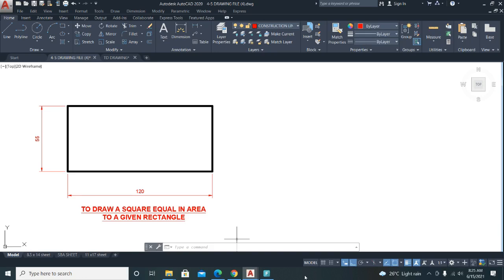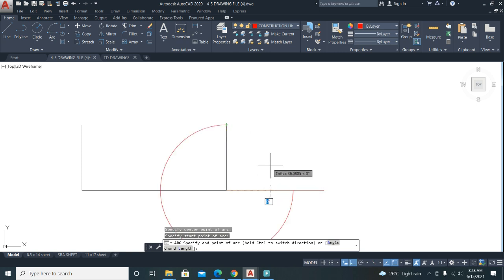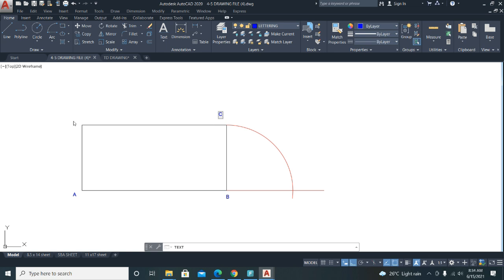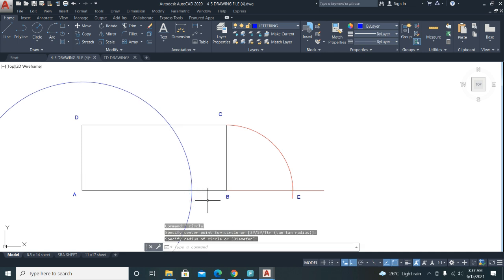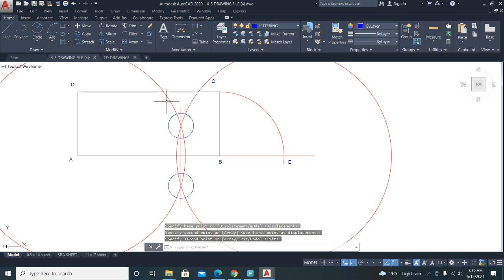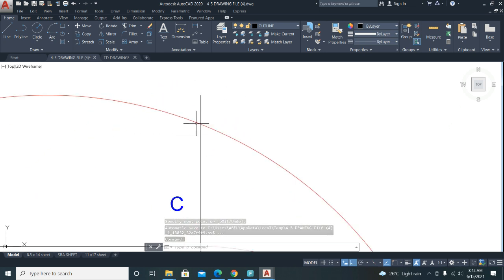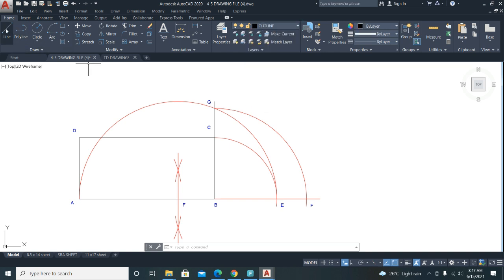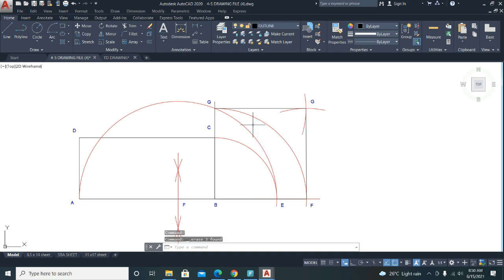SQUARE EQUAL TO A GIVEN RECTANGLE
AUTOCAD DRAWING OF A SQUARE EQUAL TO A GIVEN  RECTANGLE
TO HELP STUDENTS DOING CSEC TECHNICAL DRAWING